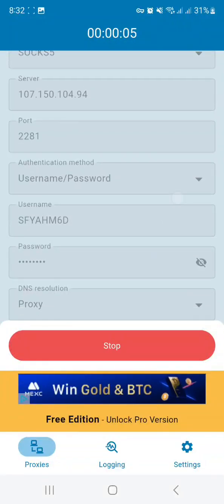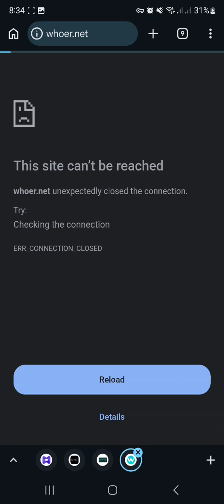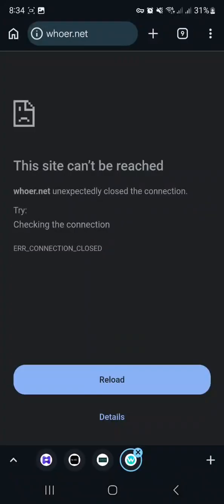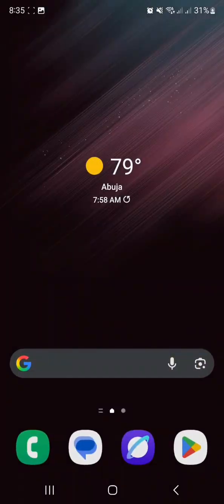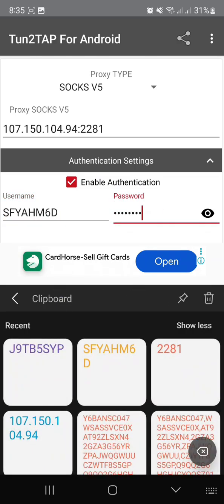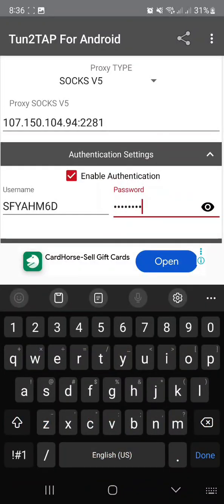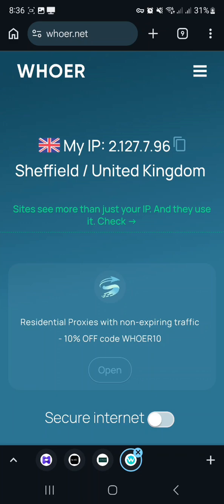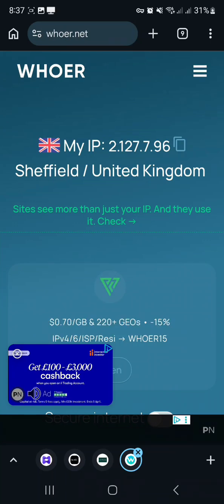Superproxy not Opening Websites? How to fix it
This video talks about what to do if superproxy app doesn't open websites when connected.
how to fix internet lag with superproxy